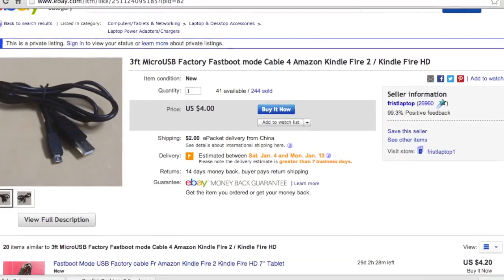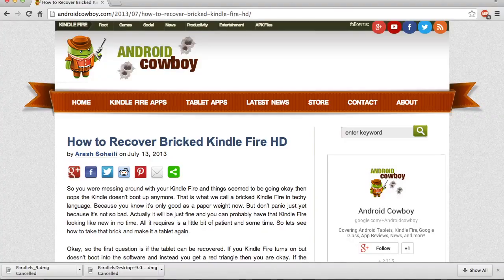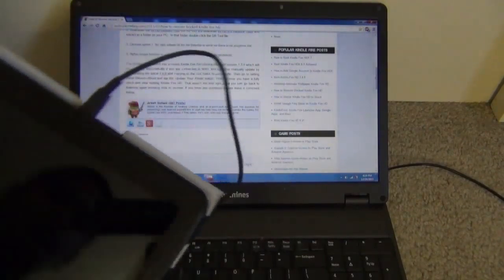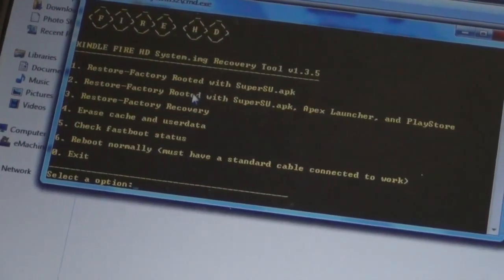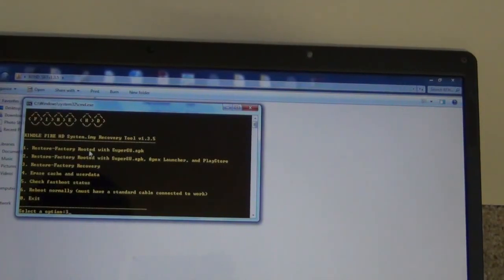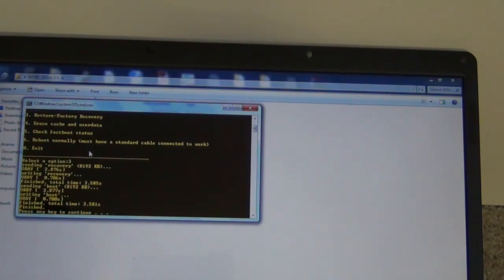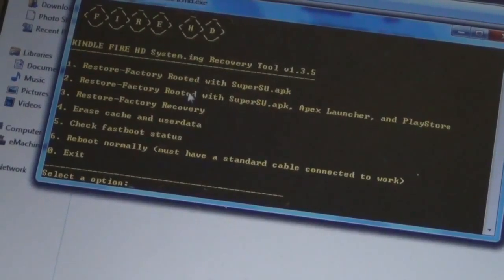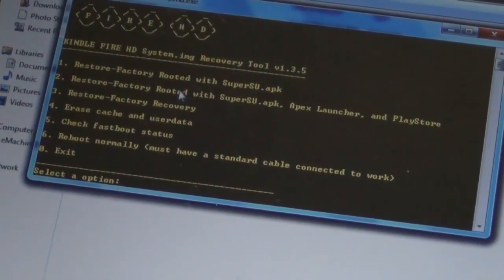how to recover kindle fire hd 7in / Go back to stock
how to recover(unbrick)  kindle fire hd 7in / Go back to stock
3 is only for factory recovery
If you have red screen, you can first type 3 then type 1

My PC:
Computer Case: Cooler Master N200